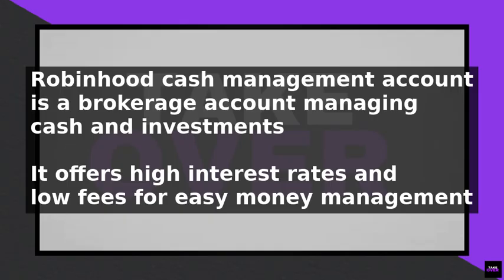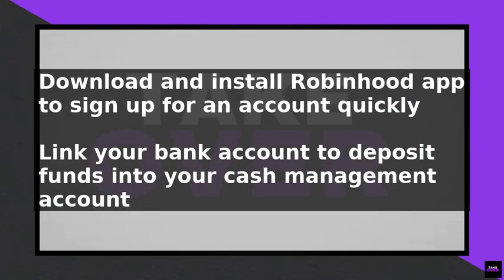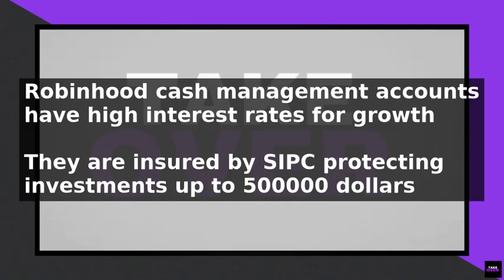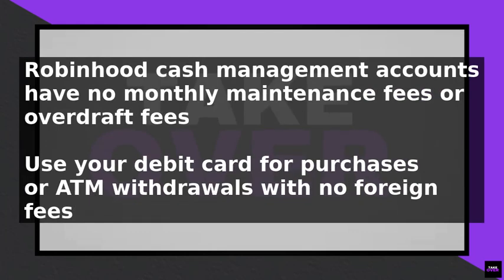Robinhood Cash Management Account Guide (2025)